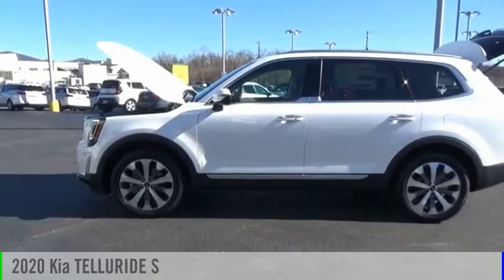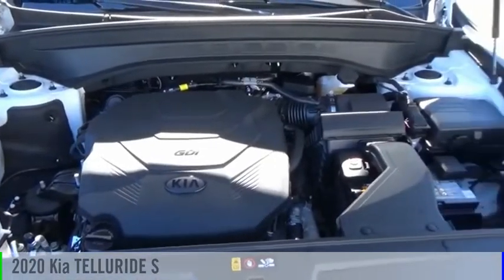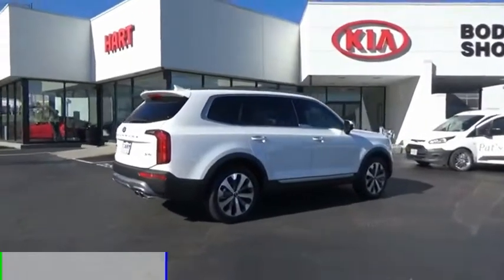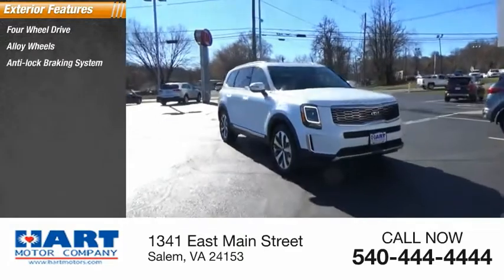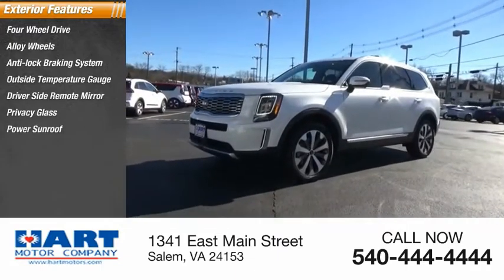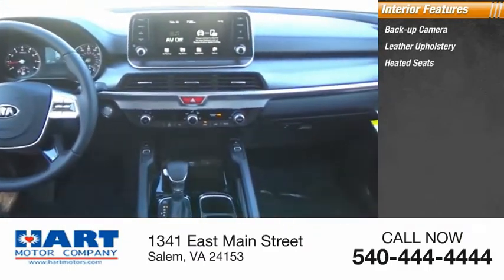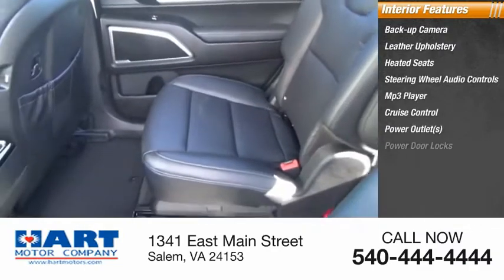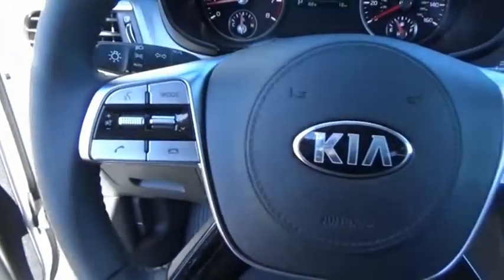2020 Kia TELLURIDE Salem VA 6DH3791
2020 Kia TELLURIDE S

Hart Motors
1341 East Main Street

LG003791